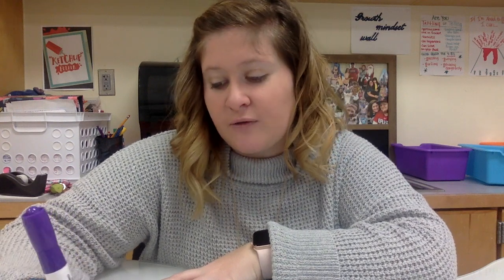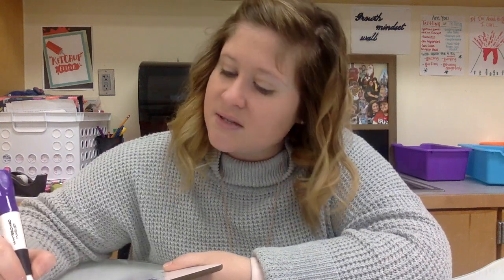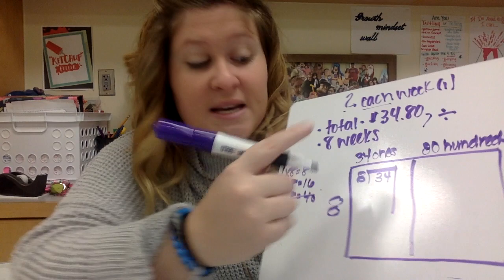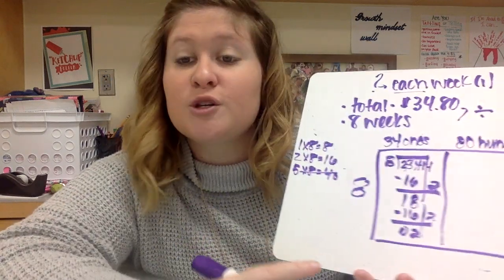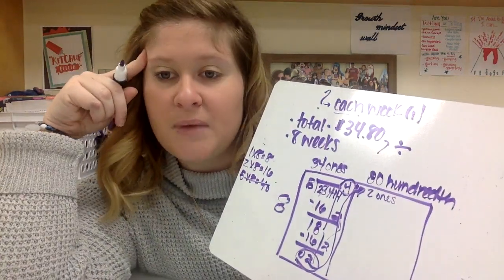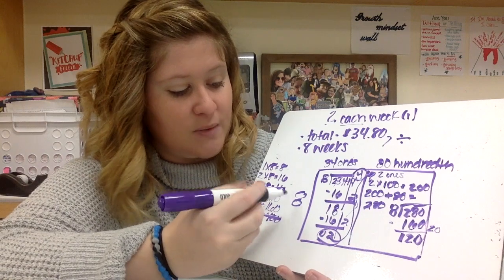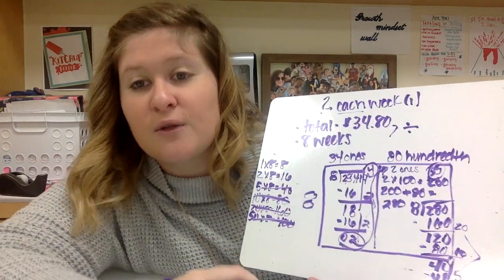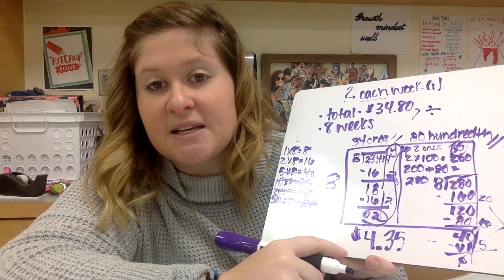Wednesday IP #1 Area model